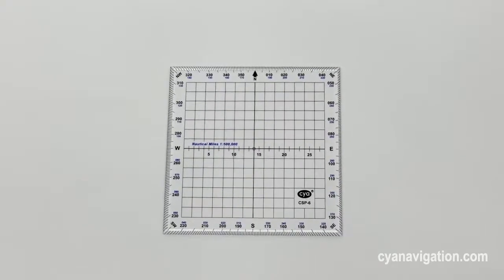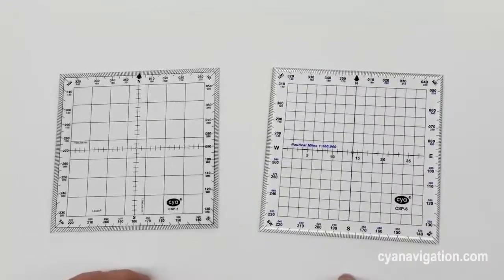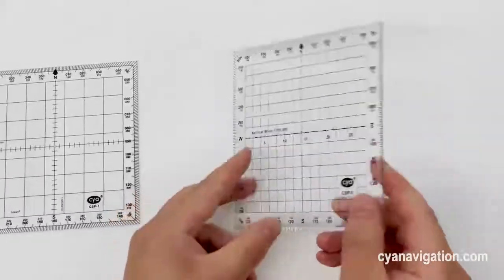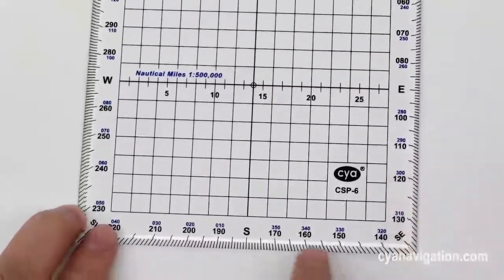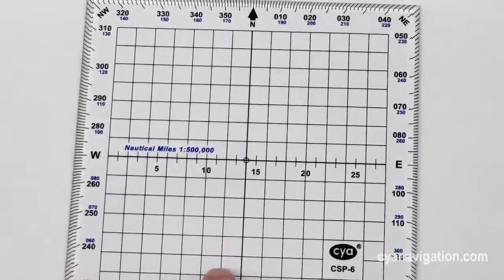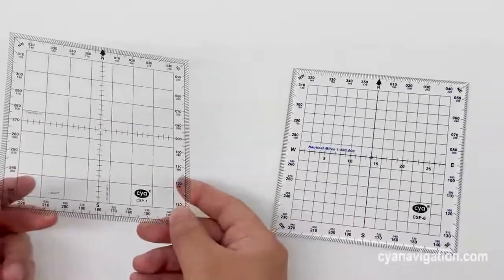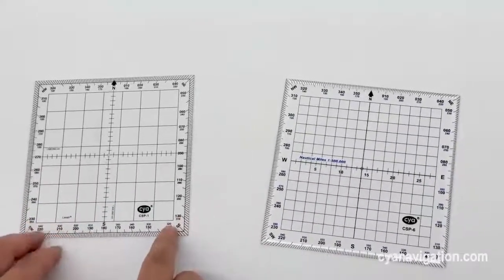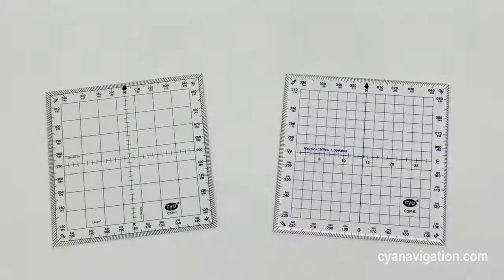Aviation Square Protractor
5'' square size easy-to-use square protractor, made by 3mm thickness strong plastic, make it a pilot favorite tool. It shows 0-360 scale on outside edge, also shows NW, NE, SE, SW on each corner. This CYA CSP-6 protactor comes with black numbers and blue reciprocal markings for quick and easy measurement. Central grid measured 1:50,000 NM scale for flight planning. An ideal tool for both official pilot and flying school students.